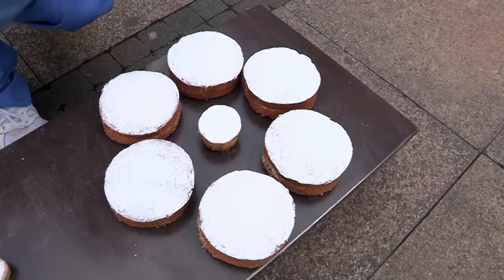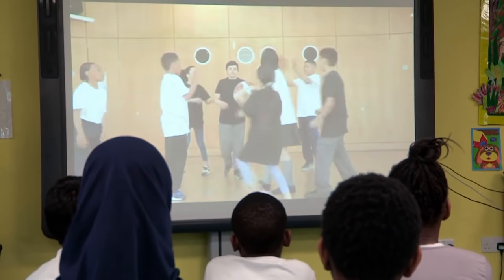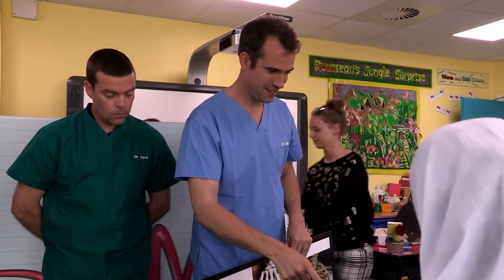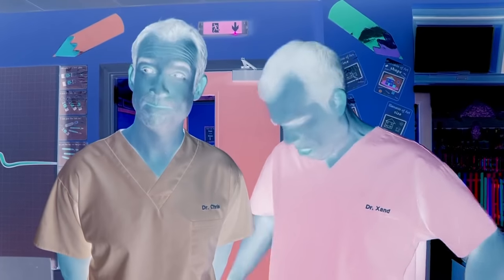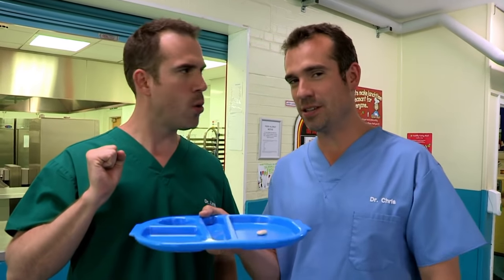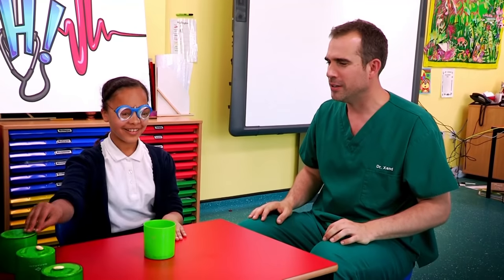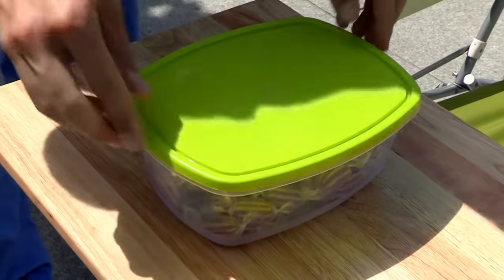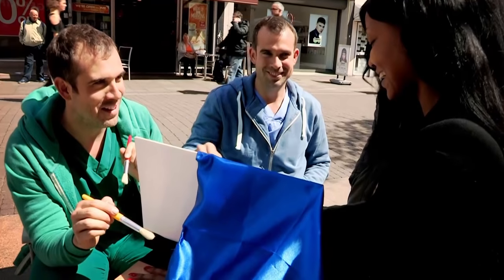Operation Ouch - Mindbenders! | Illusions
Now we are going to mess with your mind in these amazing body tricks! Mindbenders!

Operation Ouch is packed with incredible facts about the human body and fronted by identical twins Dr.Chris and Dr. Xand van Tulleken who experiment and explore their way through the fascinating world of medicine and biology.

This series will de-mistify hospitals for younger viewers; no longer will the hospital be a "scary" place to go as we learn all the exciting things that go on there. Chris and Xand will let the viewer into their exclusive world of medicine and explain the awesome things our bodies can do!